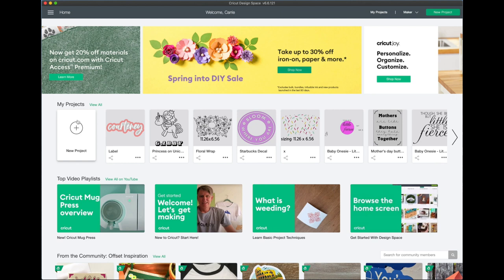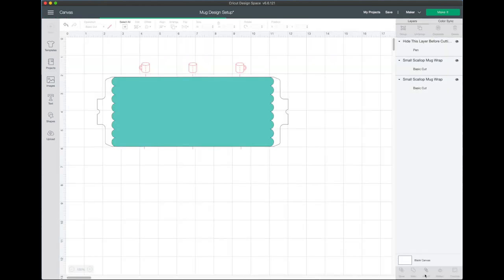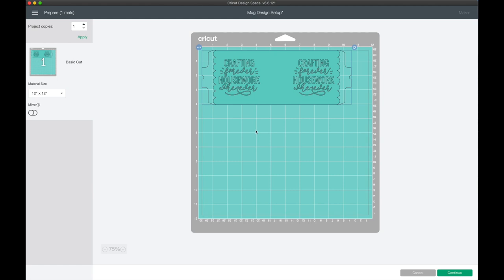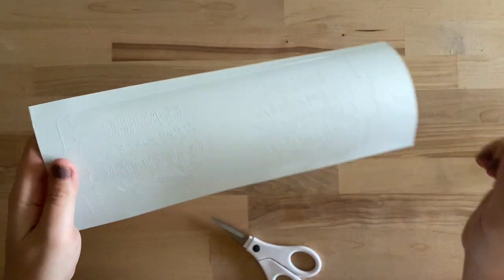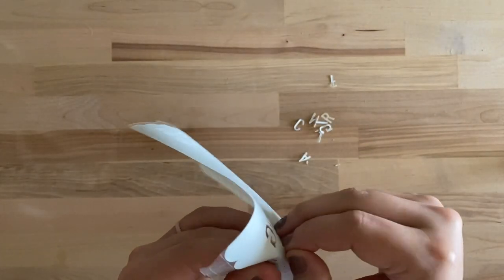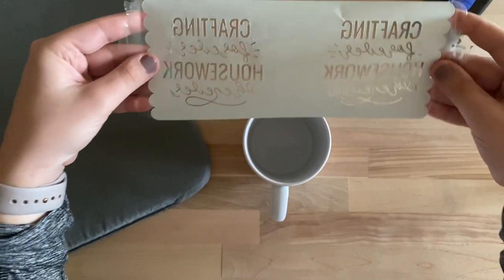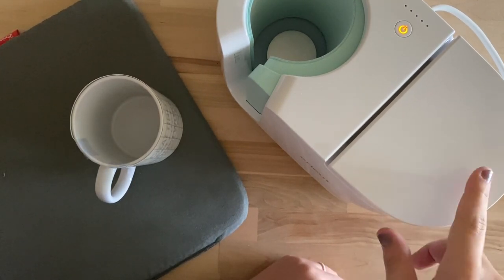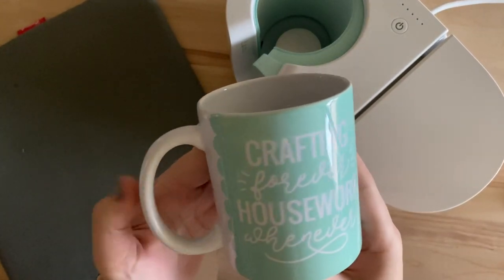How to Use the Cricut Mug Press // Tutorial for Beginners 101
If you've been wondering how to use the new Cricut Mug Press, we've got you! In this Mug Press tutorial, we will walk you through the entire process from start to finish.